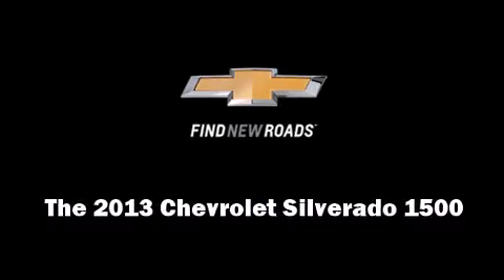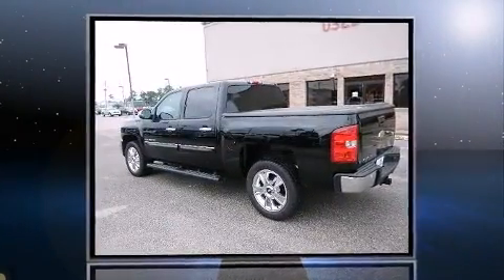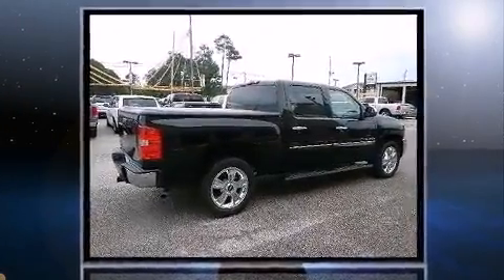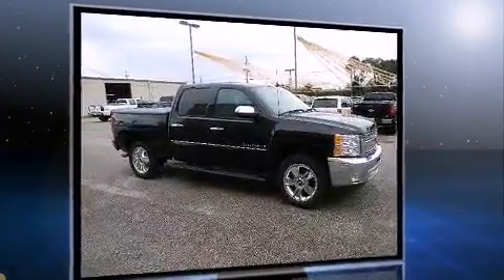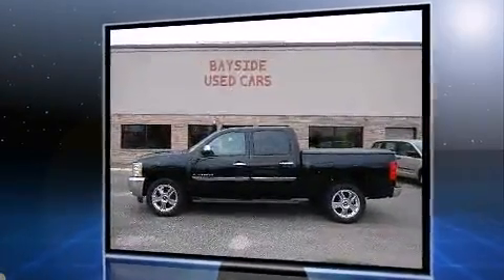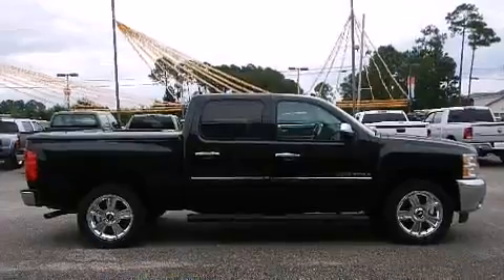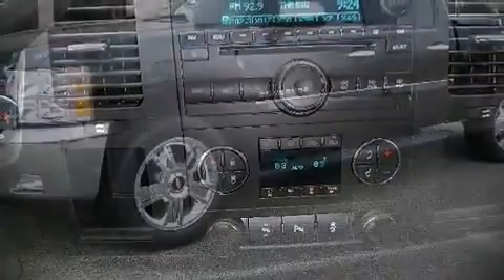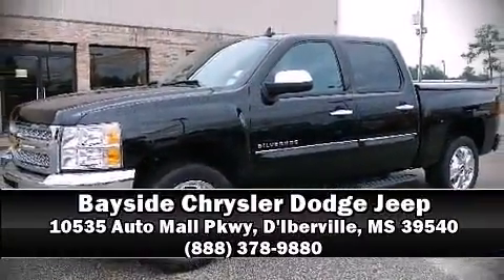2013 Chevrolet Silverado 1500 2WD Crew Cab 143.5 LT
Bayside Chrysler Dodge Jeep
10535 Auto Mall Pkwy

Discerning drivers will appreciate the 2013 Chevrolet Silverado 1500. With less than 10,000 miles on the odometer, you can be confident that this pre-owned vehicle will provide you reliable transportation. It features an automatic transmission, rear-wheel drive, and a powerful 8 cylinder engine. It's equipped with tons of terrific amenities, but it won't break your budget. Such as remote keyless entry, front and rear reading lights, 1-touch window functionality, a trip computer, a rear step bumper, an outside temperature display, heated door mirrors, and cruise control. Chevrolet also prioritized safety and security with features such as: dual front impact airbags with occupant sensing airbag, head curtain airbags, traction control, ignition disabling, onStar, and ABS brakes. For added security, dynamic Stability Control supplements the drivetrain. Our sales reps are extremely helpful & knowledgeable. They'll work with you to find the right vehicle at a price you can afford. Come on in and take a test drive!